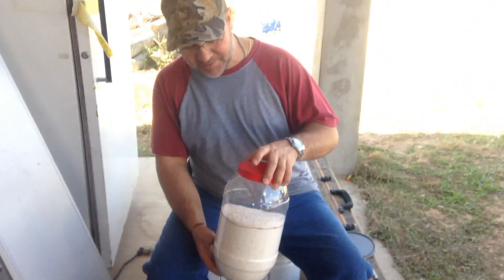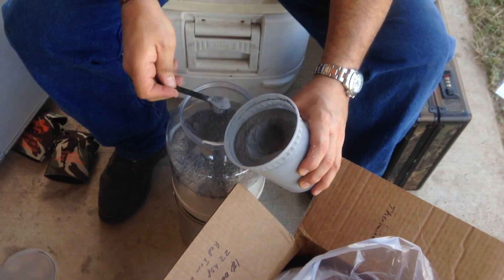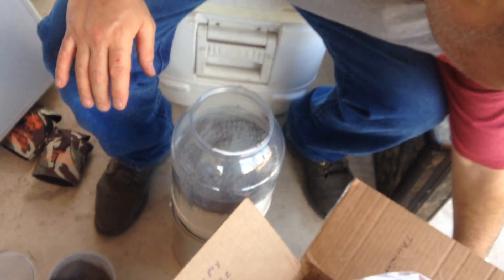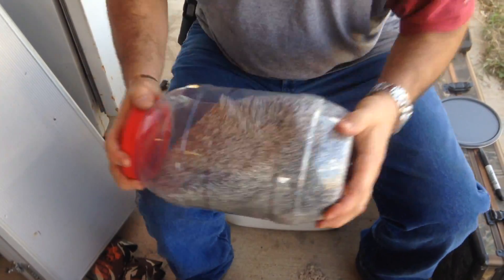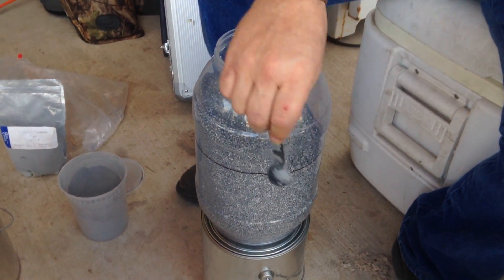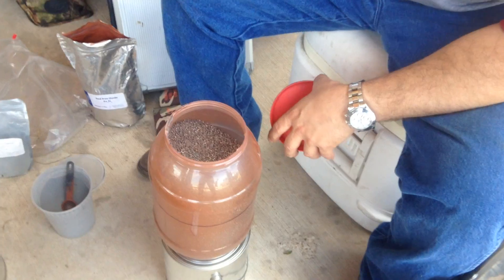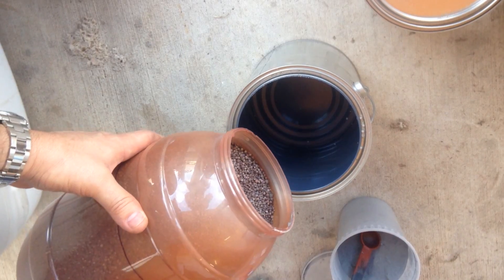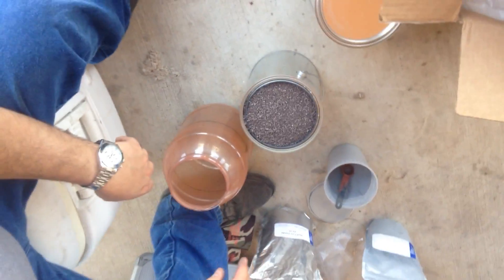Making Tannerite / Thermite Mix . Educational & documentary, Tannerite purchase at Academy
This video is educational & documentary, Tannerite is available to purchase at Academy. This video is to be regarded as scientific discovery and is used exclusively for education about its dangers. Please try not at home!  This is my own mix that I call Tanner-Thermite. Mix ratio is not important, ensuring all the ammonium nitrate is all coated Gray (2:05) is the key. After getting all the ammonium nitrate gray add the iron oxide powder powder until it looks like 2:37 in the video. The difference between Tannerite & my mix is Tanner-Thermite makes more heat, thus that's why you see a fire ball. With that said Tanner-Thermite is more likely to start fires, so I must be careful.